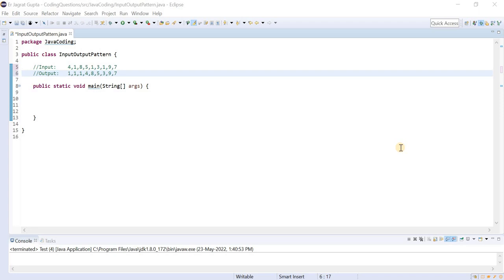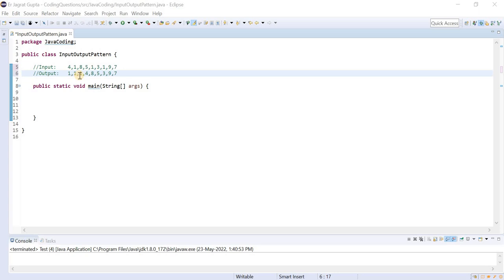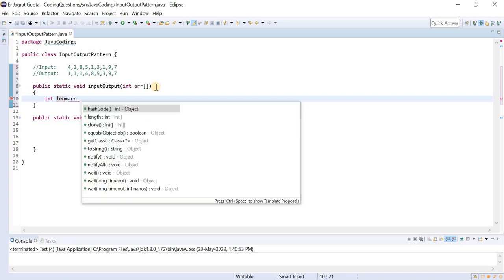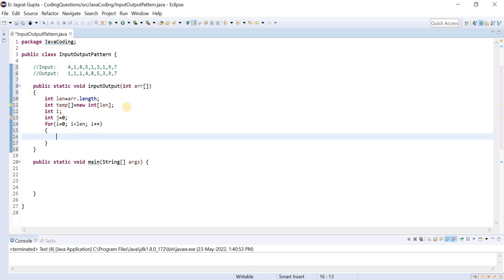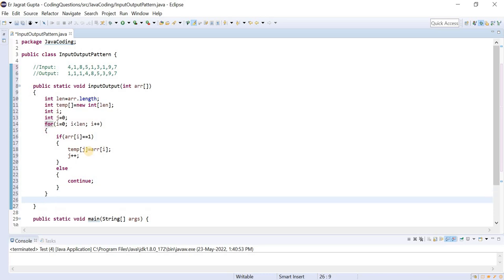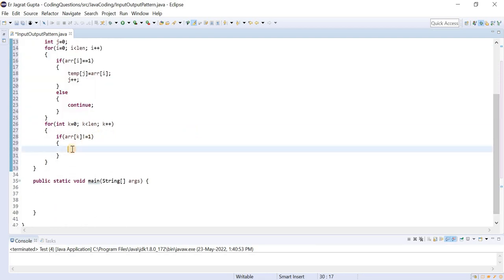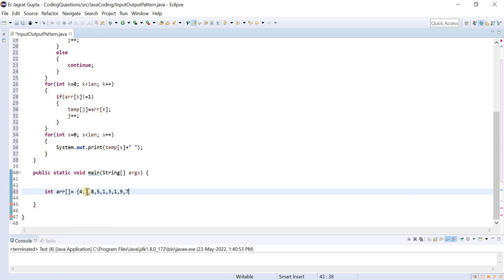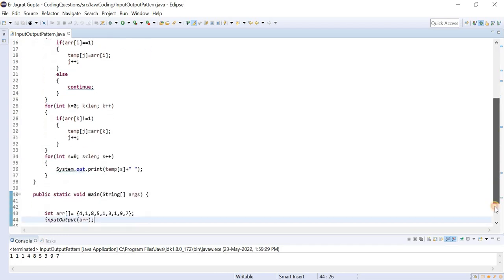Input Output Pattern Problem in Java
Hello Guys !

In this session, I'm going to show Live coding for Input-Output pattern related real time problem in Java for below pattern:

Input: {4,1,8,5,1,3,1,9,7}
Output: {1,1,1,4,8,5,3,9,7}